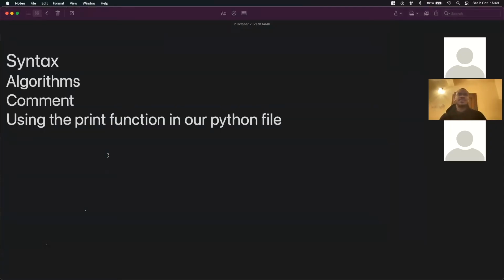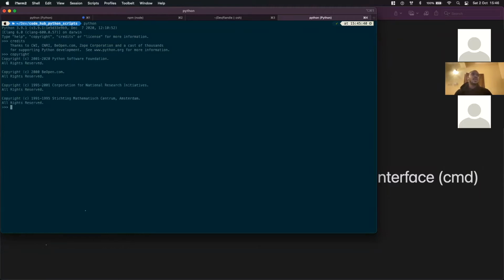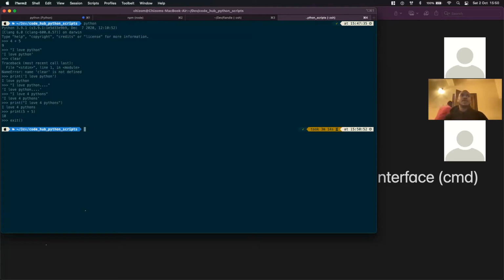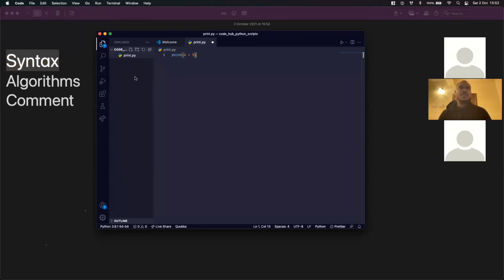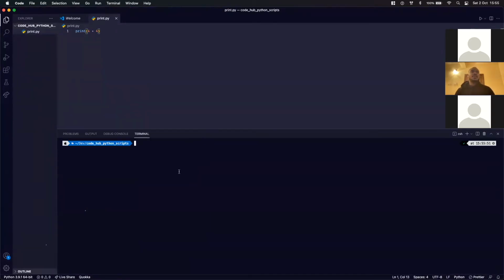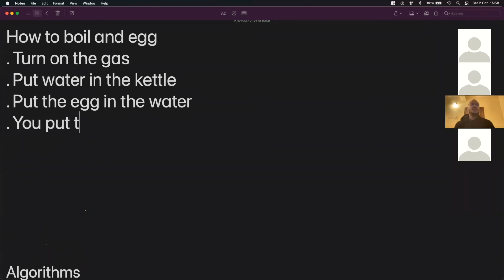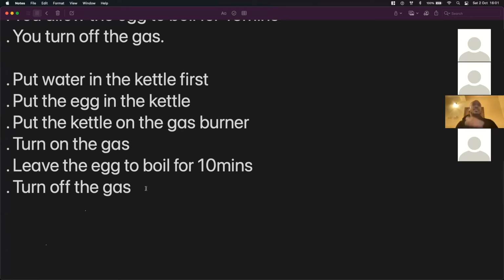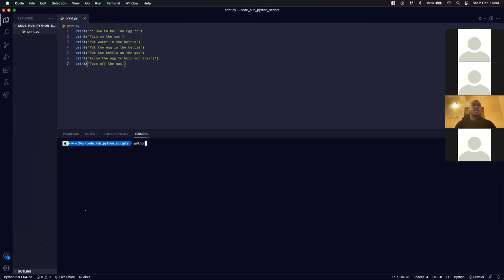Python Tutorial 1 (Syntax & Algorithm)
In this, video Chizom will be defining syntax and algorithms in a layman's term.